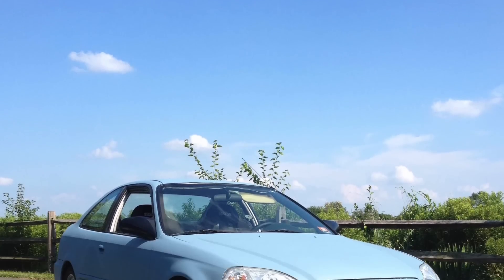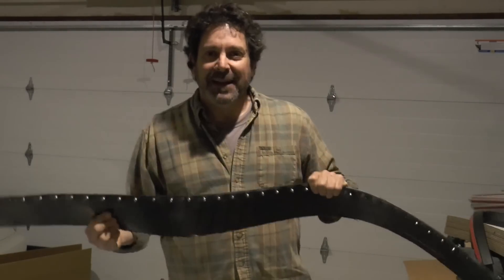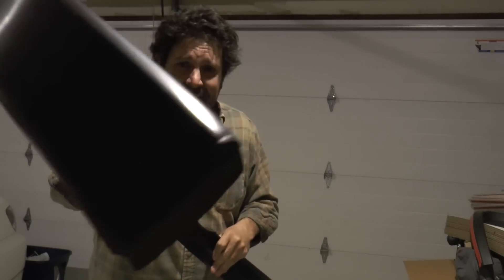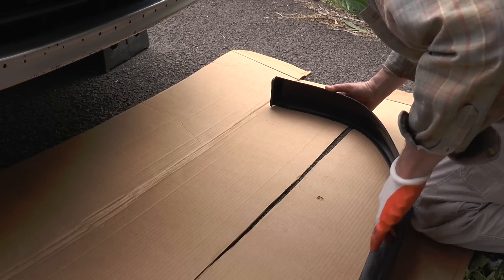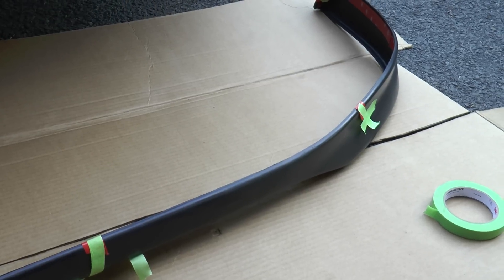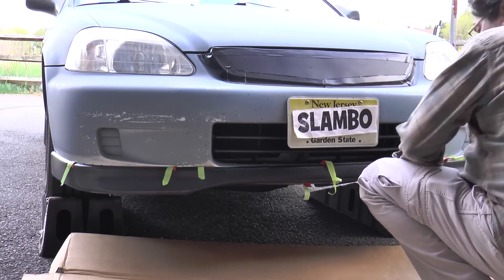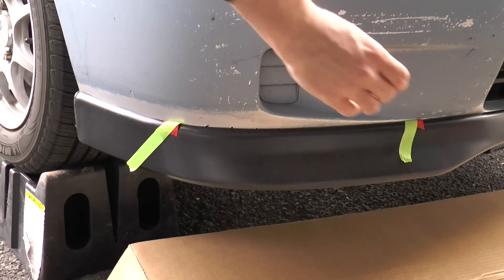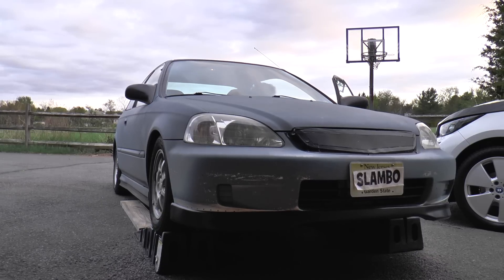How-To: Install a Cheap Ricer eBay Lip or D-I-Y Front Air Dam? - Honda Civic Build - Ain't Fuelin'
We install a cheap front bumper lip on Slambo in this behind-the-scenes episode of Ain't Fuelin/The Beater Build Show. eBay and Amazon are chock full of inexpensive bumper lips. They're fast and easy to install, but are they the best way to go?

eBay / Amazon Lips aren't the only game in town. You can fabricate a custom front air dam with inexpensive materials. And with a little luck, it might even have beneficial aerodynamic properties. If you've never used a pop rivet gun and 3M VHB tape, a world of cheap aero goofiness awaits  … =)

Does the eBay Lip look Ricer?

Wait 'til you see what we do to it next …